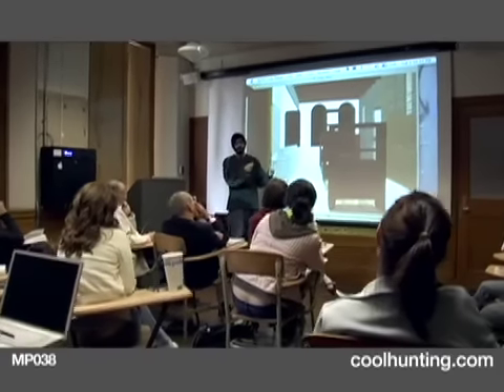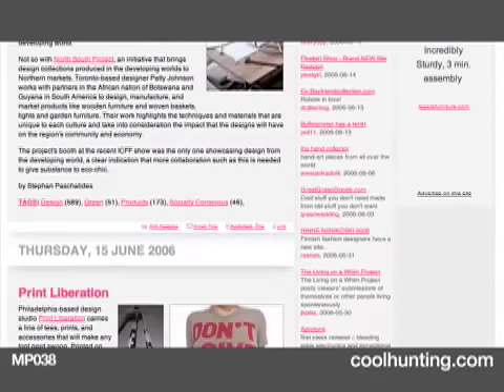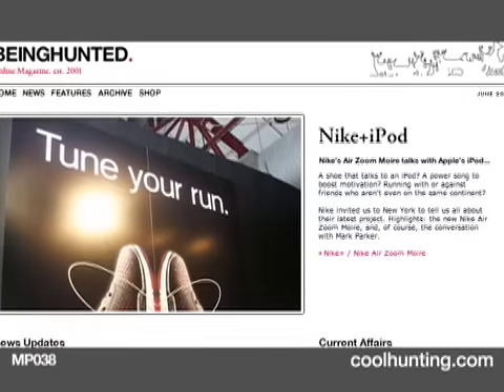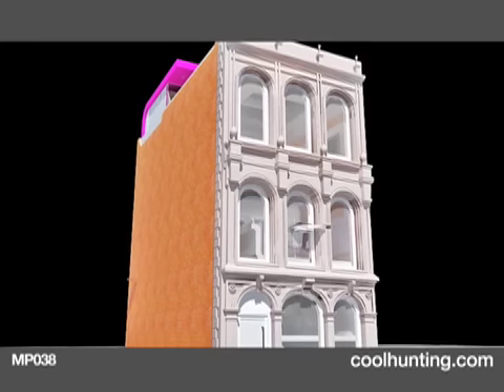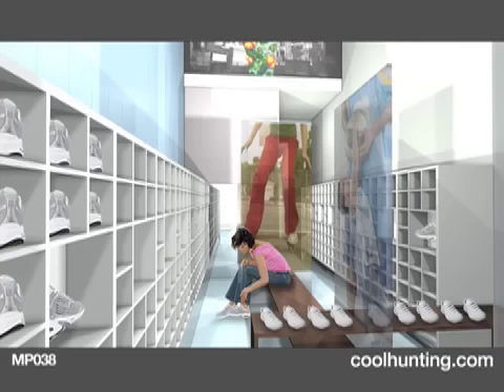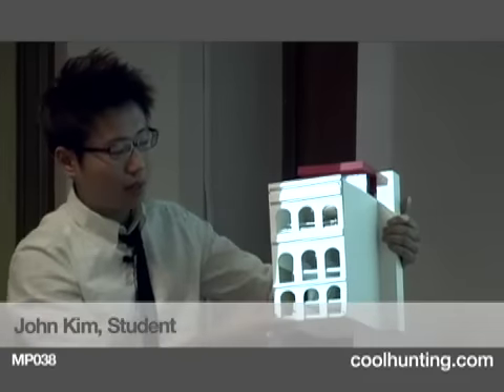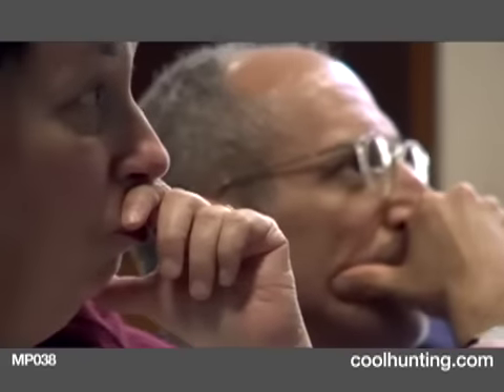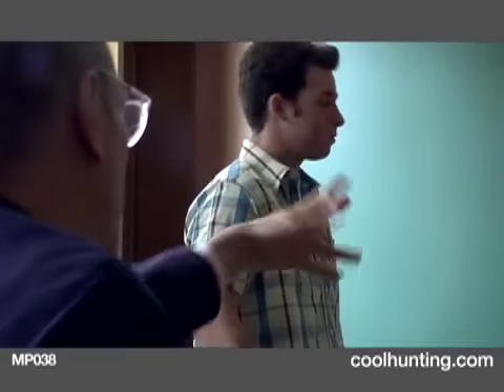RISD Studio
As a final assignment for his Spring 2006 Interior Architecture class, Rhode Island School of Design (RISD) Professor Jeffrey Katz asked his students to translate Cool Hunting in to a physical store. We were very excited to hear about all this and agreed to participate with a little guidance and critique. This video highlights some of the student projects and our reaction to them. Thanks again to Jeffrey and his class—this has made us really eager to open a store one day.